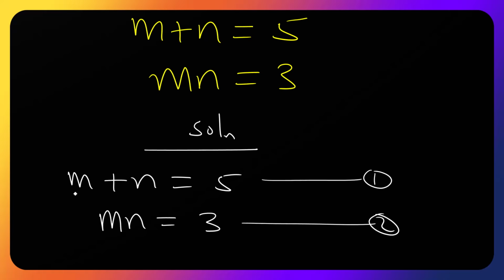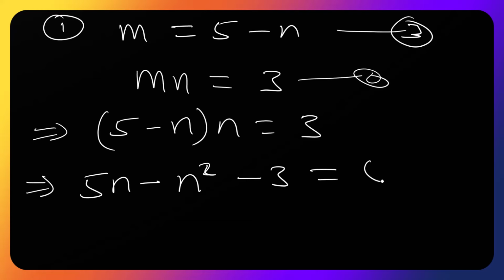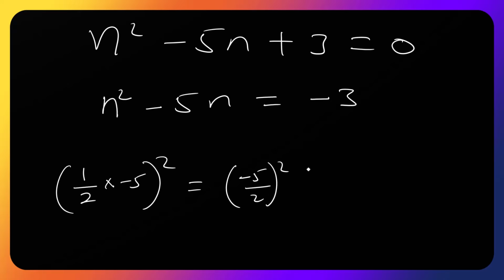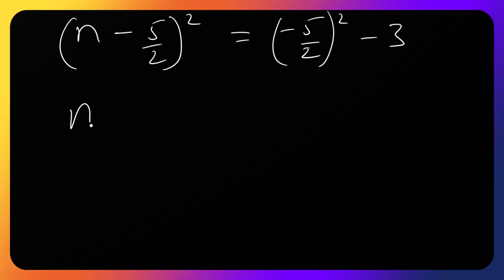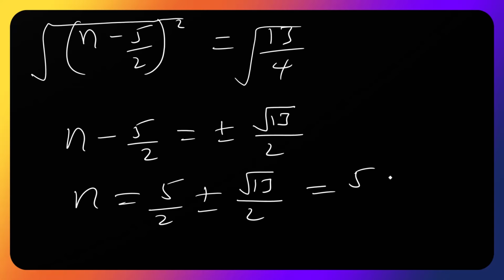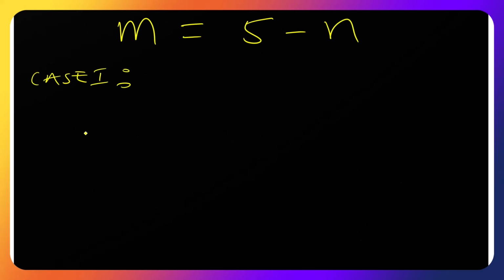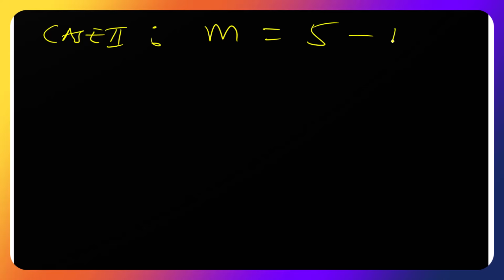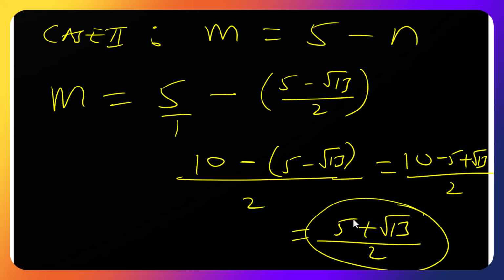Germany| A Very Nice Math Olympiad Question| Solve for m and n